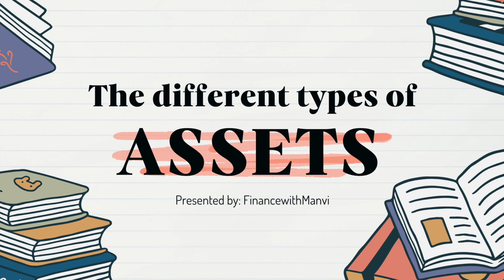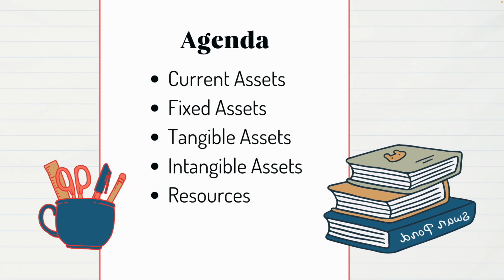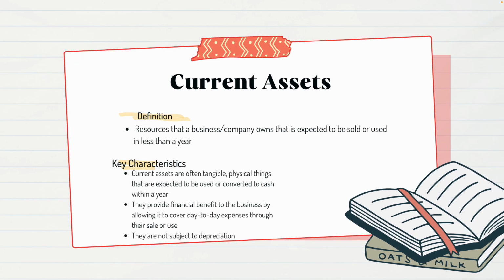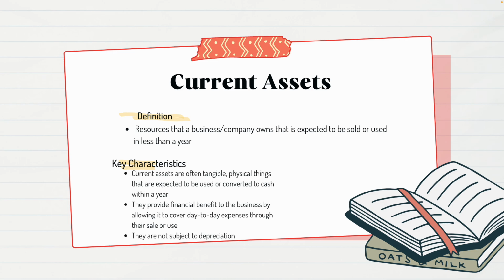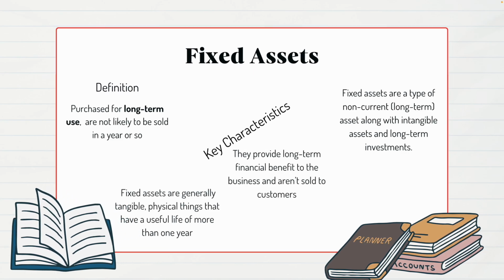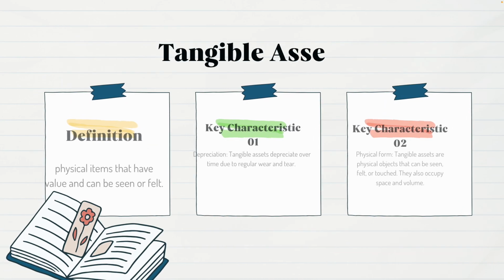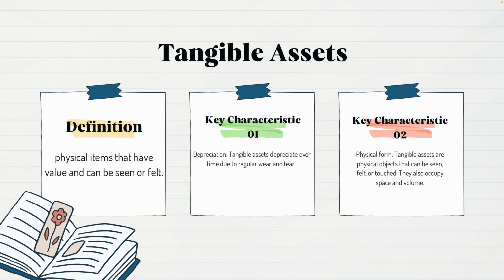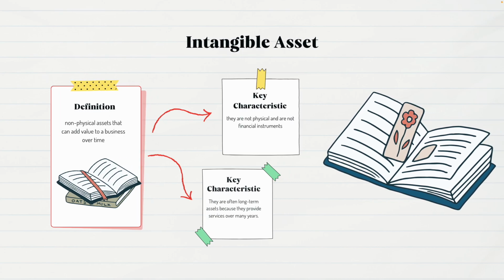The different types of assets! || FinancewithManvi